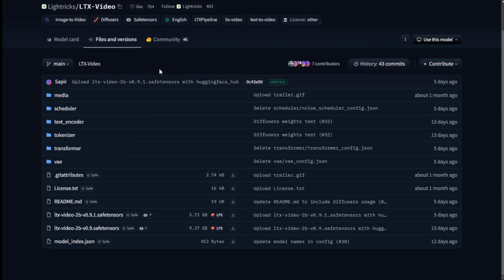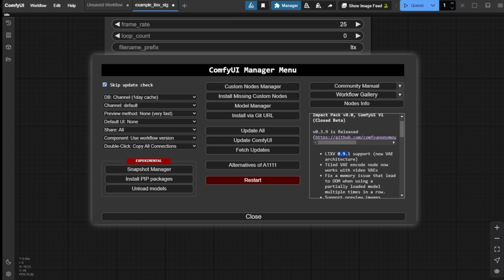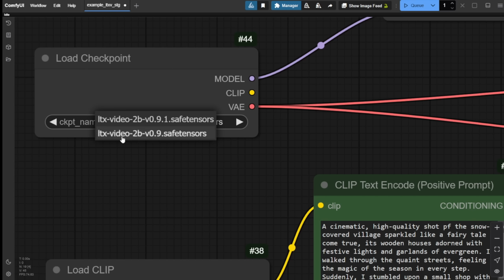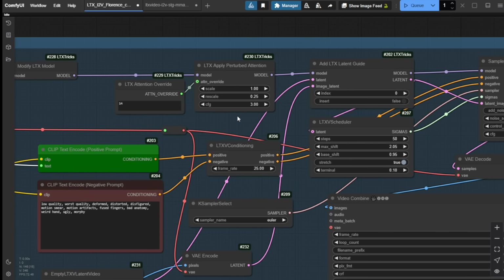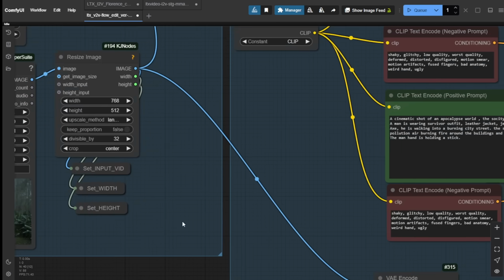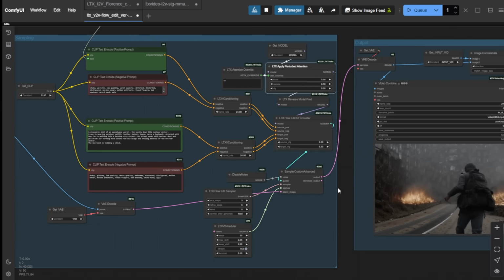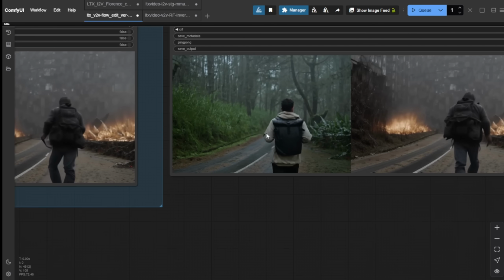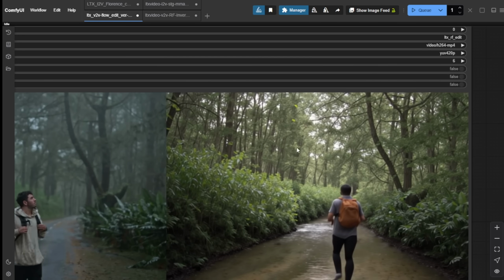LTX Video 0.9.1 With Flow Edit Video2Video - A Game Changer For Local AI!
Discover the new LTX Video Model 0.9.1, a game-changer in AI video generation! This updated version introduces enhanced motion consistency, improved text-prompt following, and reduced morphing for smoother, more detailed outputs. In this video, we explore the latest features of the LTX Video Model, including its integration with ComfyUI and the powerful STG guidance method, which takes AI video production to the next level.

ComfyUI Kokoro TextToSpeech With LatentSync For LipSync (Run On Cloud)

Follow along as we demonstrate workflows for text-to-video, image-to-video, and video-to-video editing using the latest LTX Tricks custom nodes. Watch as we transform basic inputs into stunning visuals with seamless frame transitions, enriched detail, and consistent styling. We also highlight the benefits of the updated architecture, which optimizes VRAM usage and supports a wide range of creative applications, from cinematic scenes to stylized animations.

Whether you're a professional creator or an AI enthusiast, this tutorial will empower you to create stunning AI-generated videos on your local machine.

Attached workflows of 2, LTX with STG and LTX Flow Edit V2V (Freebies):